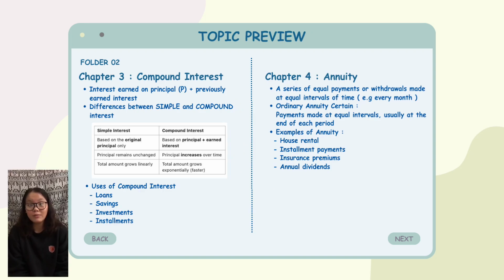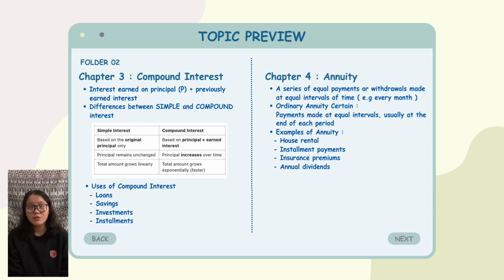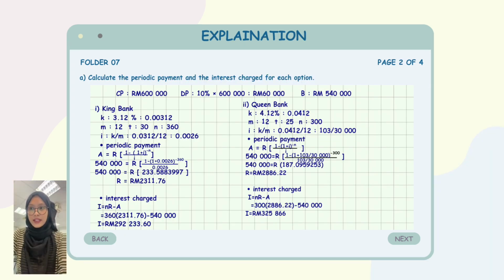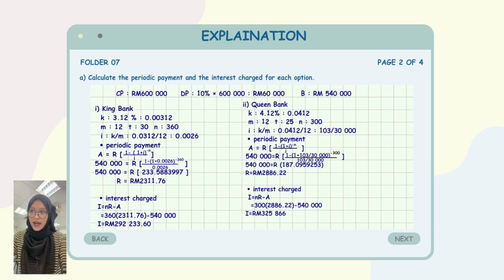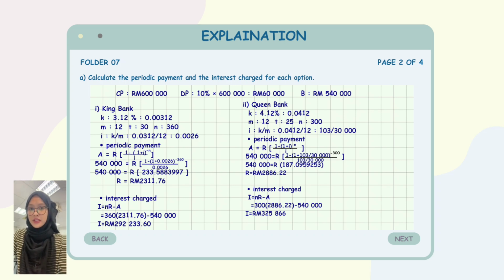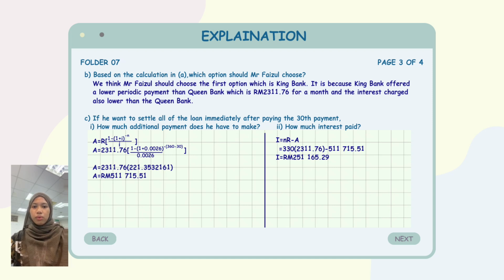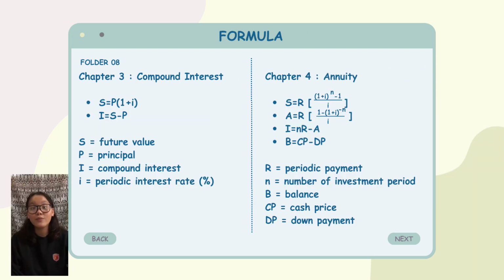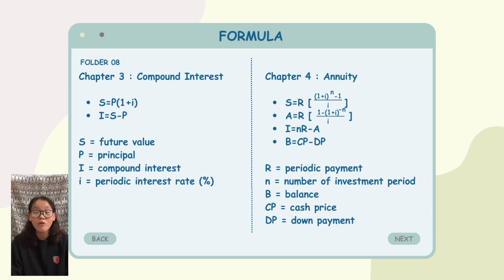GROUP PROJECT MAT112 : VIDEO PRESENTATION ( MAT112G7 - AM110 )